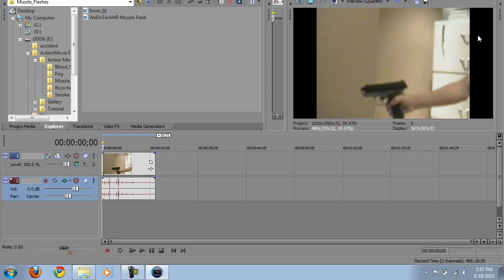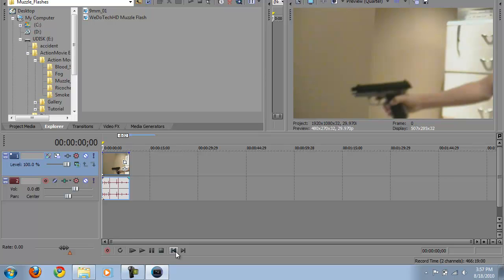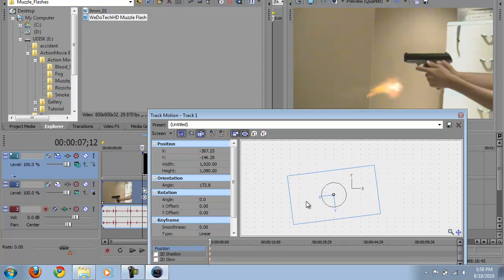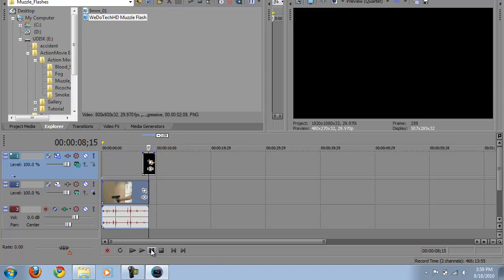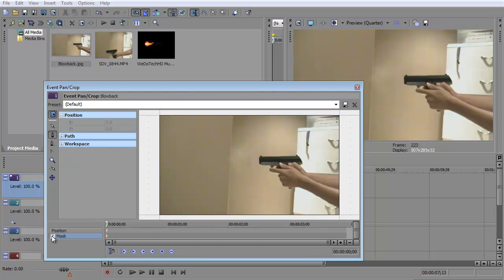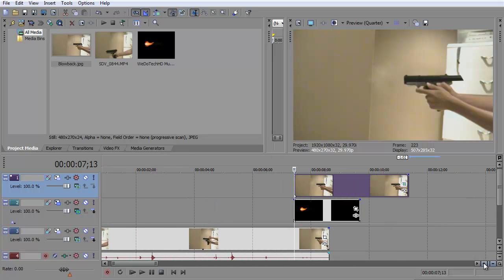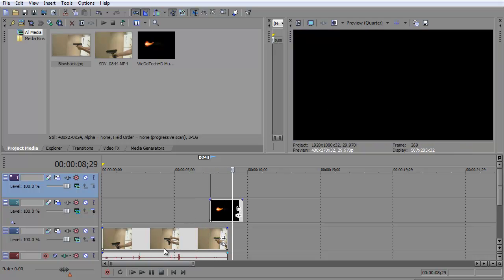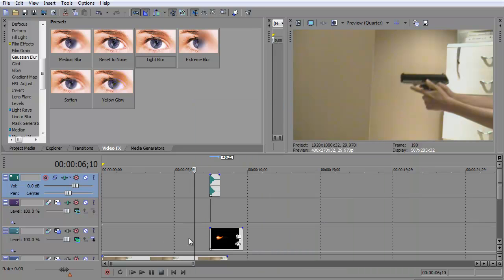- Sony Vegas Tutorial - Realistic Gun Shot Effect (Muzzle Flash & Blowback)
ummmm.. lets see THIS TUTORIAL SUCKS!!. lmaoo sorry people i must have tried this a 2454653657 times so this time i was like what evs homieeee.